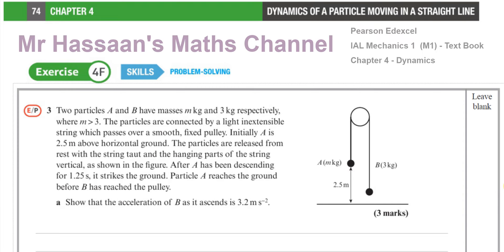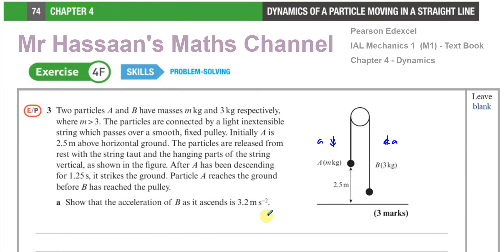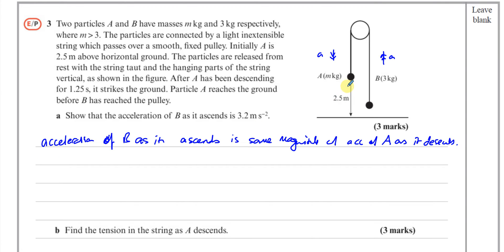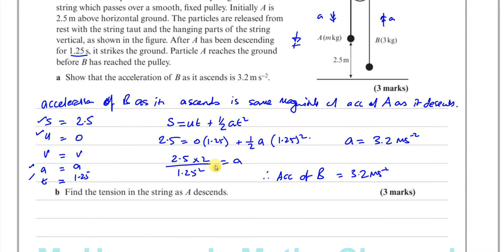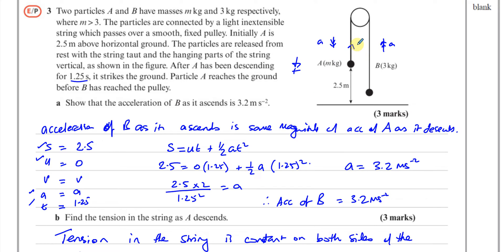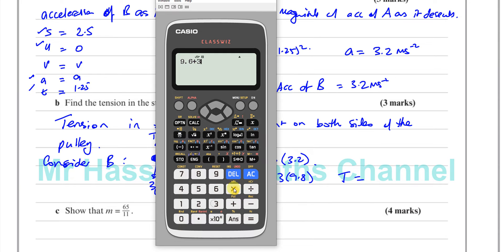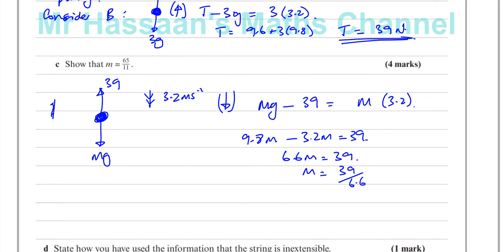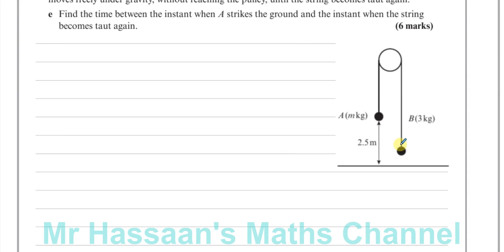M1 (IAL) Edexcel Text Book, Chapter 4, Ex4F, p74, Q3, Dynamics, Connected Particles, Pulleys